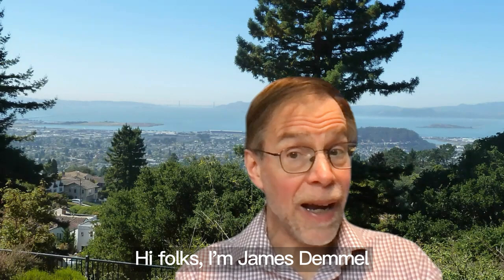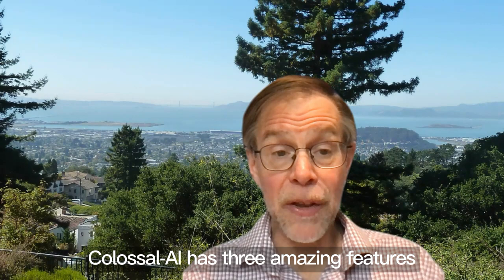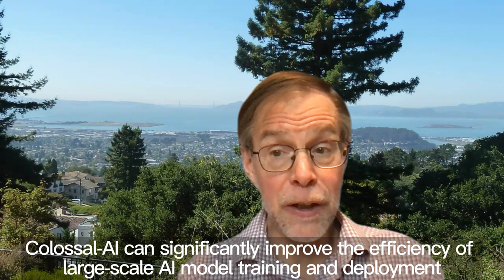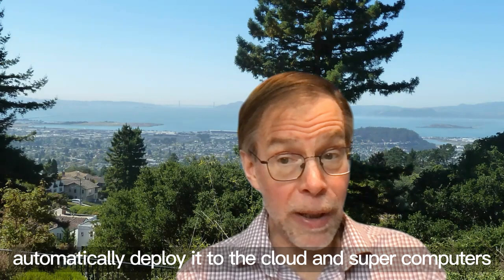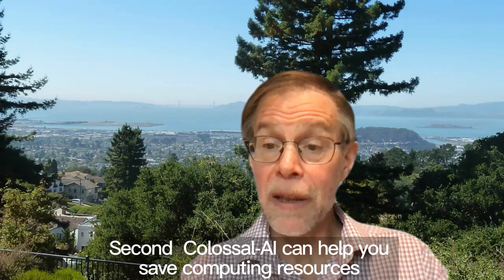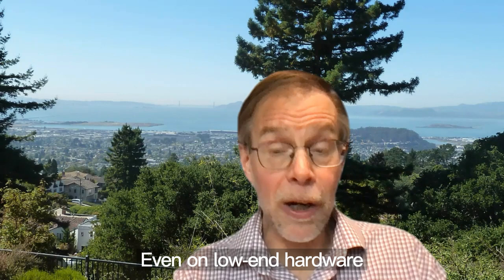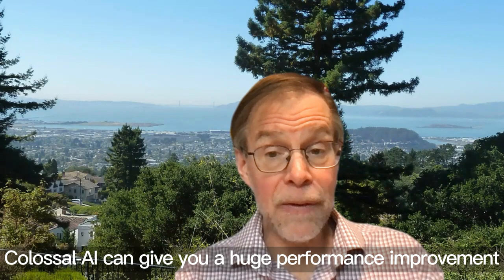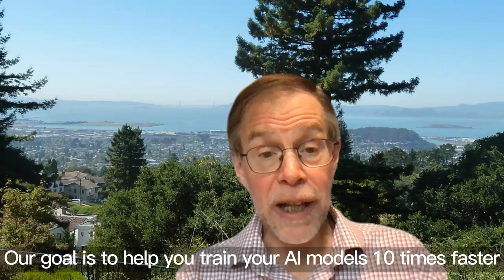James Demmel: Colossal-AI Makes Distributed Training Efficient, Easy and Scalable